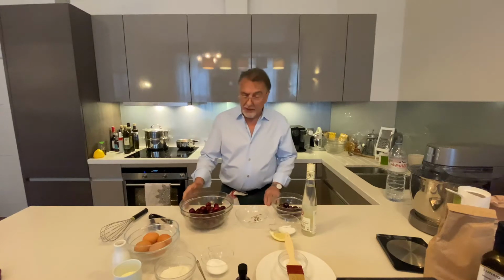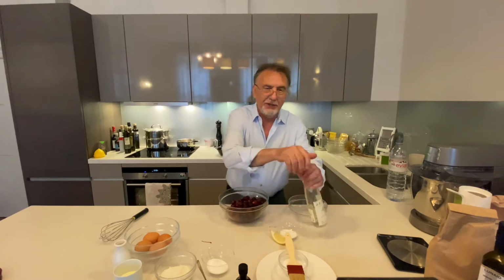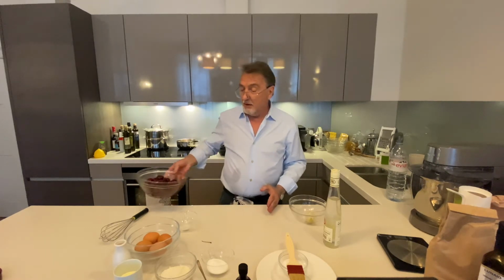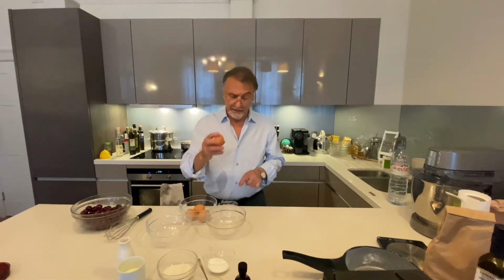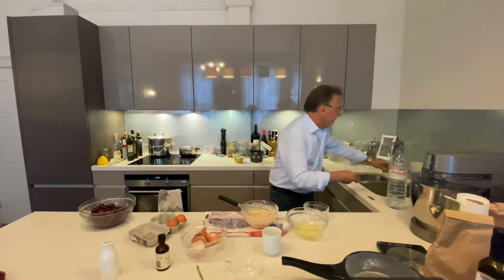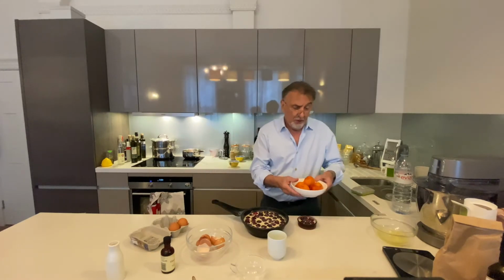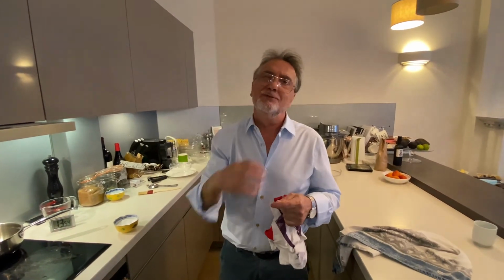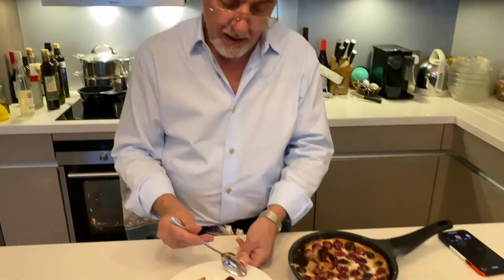Cook with Raymond Blanc: Cherry Clafoutis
Clafoutis is one of the great classics of French family cuisine. This dessert often features on our menus, both at Belmond Le Manoir Manoir aux Quat’Saisons and at Brasserie Blanc. It is very easy to prepare and I would go as far as to say it is ‘foolproof’. Other stone fruits, such as peaches, plums and apricots, or indeed figs, work just as well.

Serves 4
Preparation: 30 mins, plus 2 hours macerating
Cooking: 30–35 mins
Special equipment: 20cm round ceramic or cast-iron baking dish (5cm deep); cherry stoner

For the cherries
450g   best-quality ripe cherries, stoned
50g   caster sugar
 2–3 tbsp  kirsch, to taste (optional)

For preparing the dish
10g   unsalted butter, melted
30g   caster sugar

 2 medium eggs, free-range/organic
 2 medium egg yolks, free-range/organic
30g   caster sugar
50g   plain flour
70ml   whole milk
70ml   whipping cream
 ½ tsp  vanilla extract

To finish
 1 tbsp caster sugar

For the cherries and lining the baking dish
In a large bowl, gently mix the cherries, sugar and kirsch together and leave to macerate for 2 hours.
Pre-heat the oven to 180°C.

Brush the inside of your baking dish with the melted butter, sprinkle in the sugar and tilt the dish to coat the sides and base evenly; shake out any excess.

To make the batter
In a large bowl, whisk the eggs, caster sugar and flour together.
Whisk in the milk, whipping cream and vanilla until you have a smooth batter.

Bake in the pre-heated oven for 30–35 minutes until the clafoutis is lightly risen and a knife inserted into the middle comes out clean.
Halfway through cooking, you could add a sprinkle of caster sugar to give a lovely crust to the top.
Once cooked, remove from the oven and leave to stand for about 10 minutes.
Sprinkle with a little icing sugar and serve just warm.